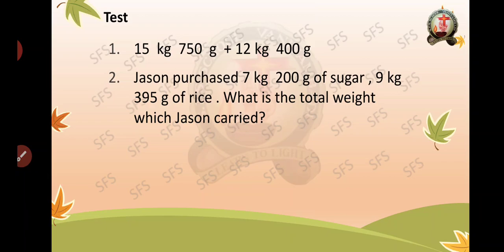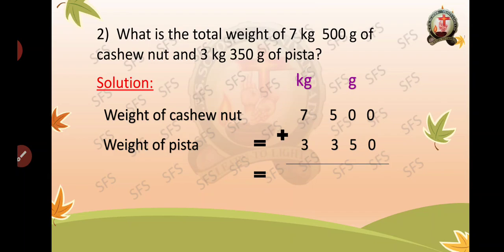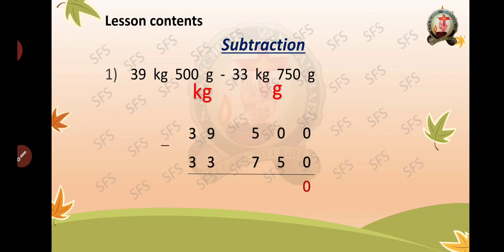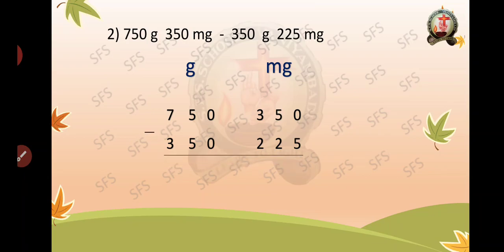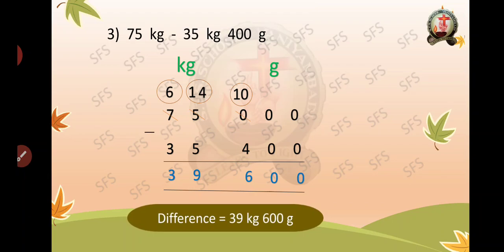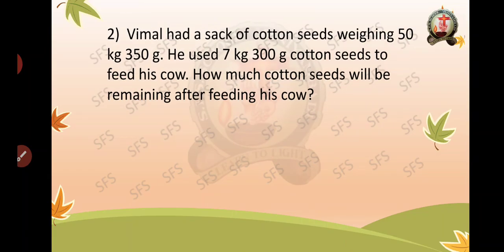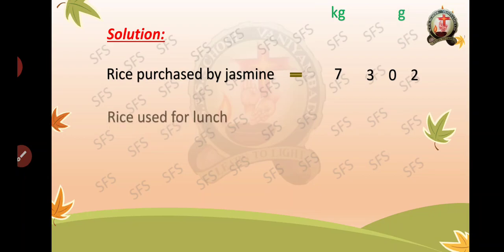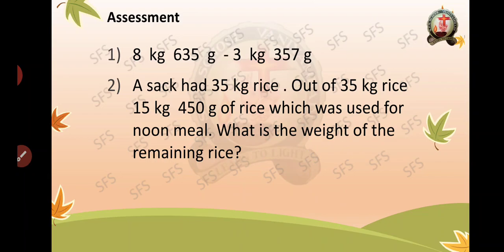V STD - MATHS - LESSON 1 - PART 9